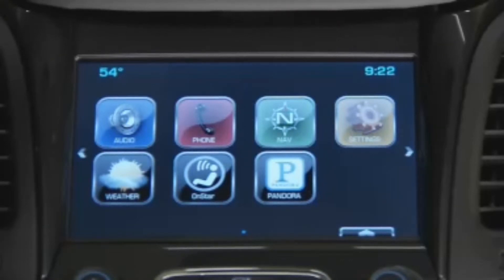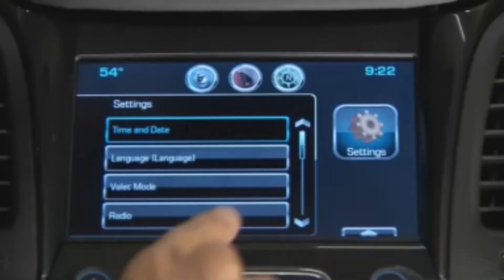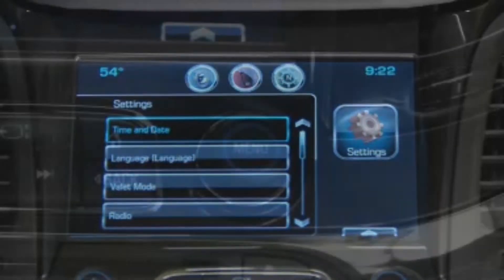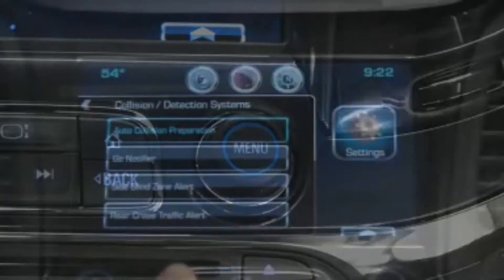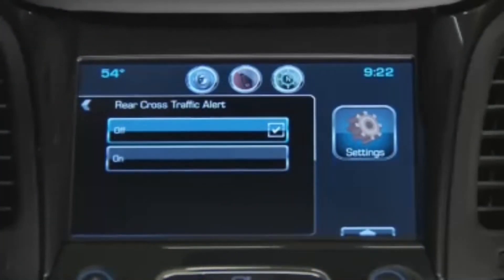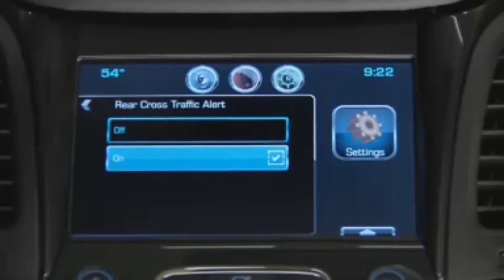GraffGuru- 2015 Impala: Cross Traffic Alerts